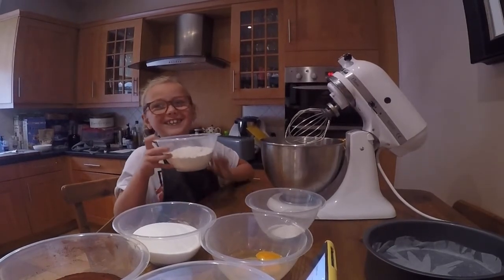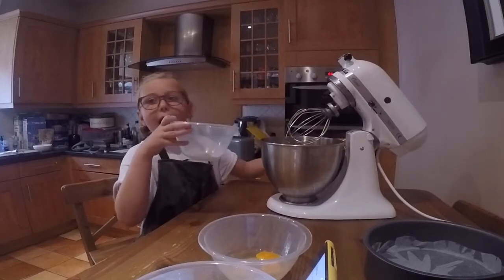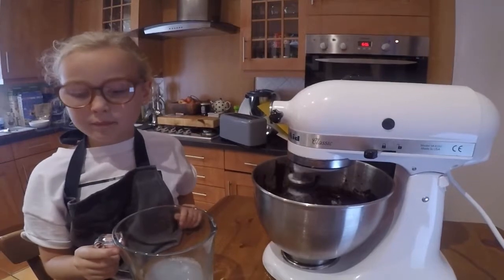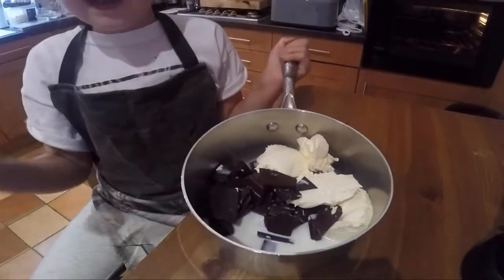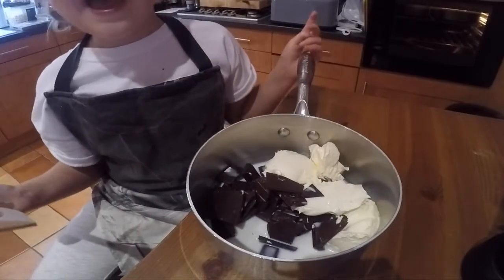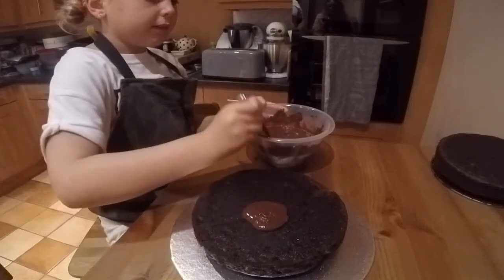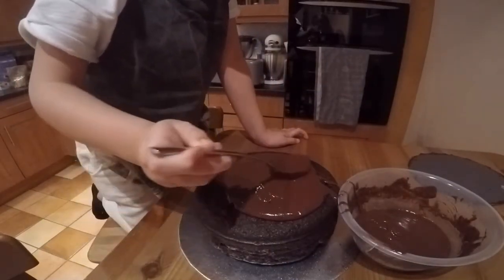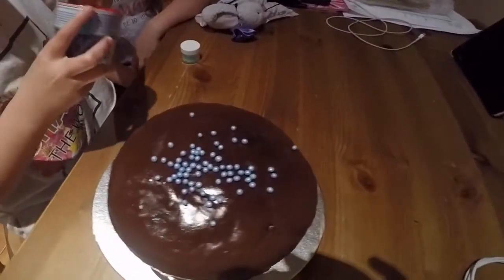Tillys Chocolate Cake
Till's homework assignemet